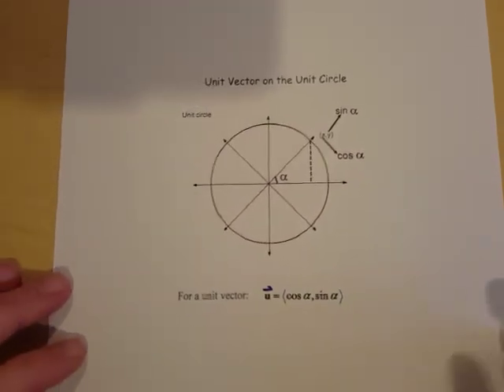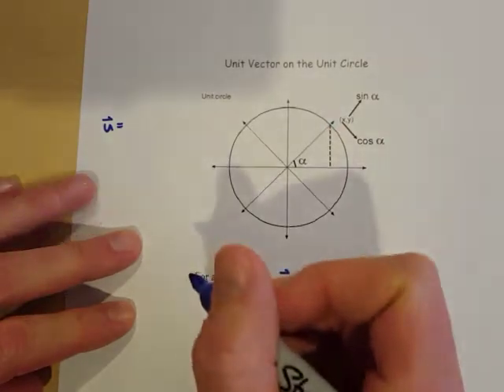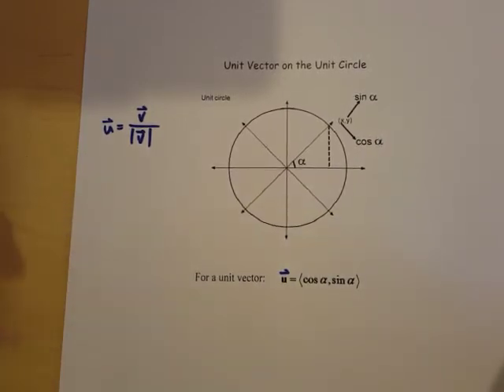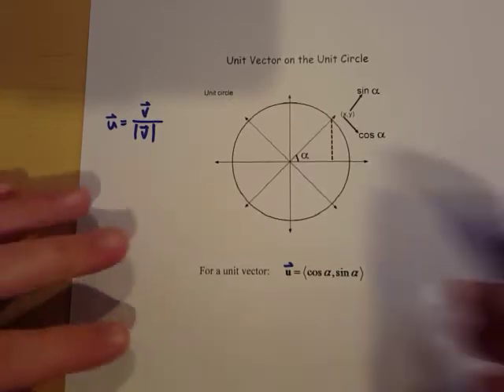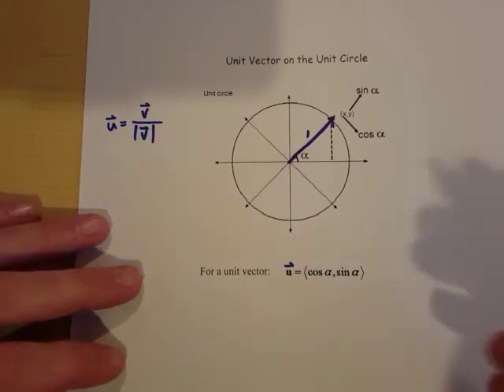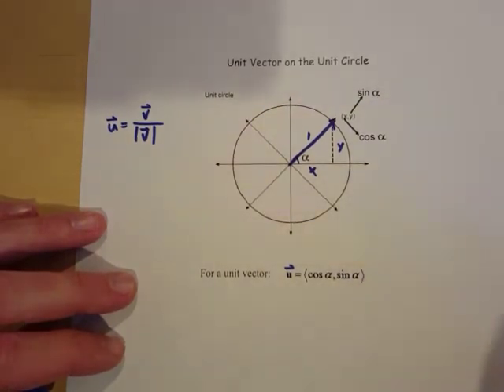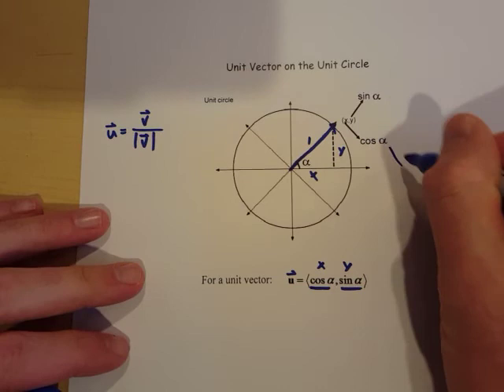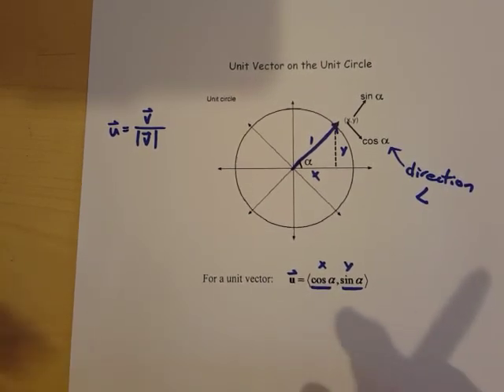6 1 D2 Unit Vector 2nd Formula